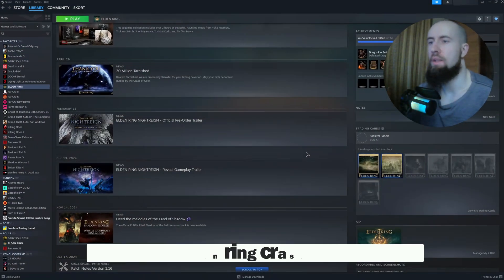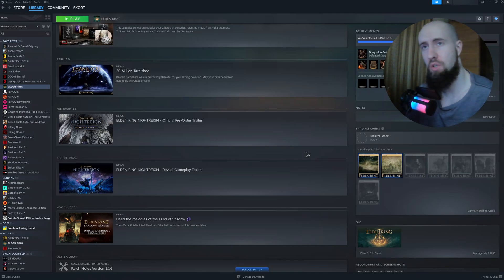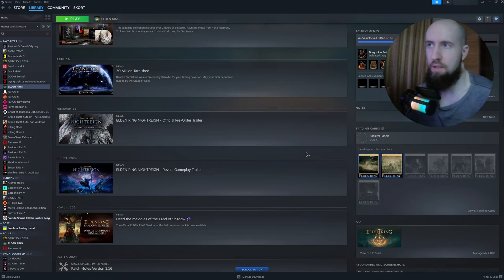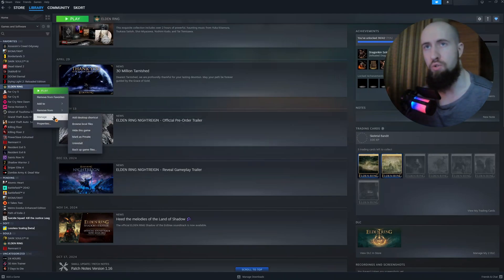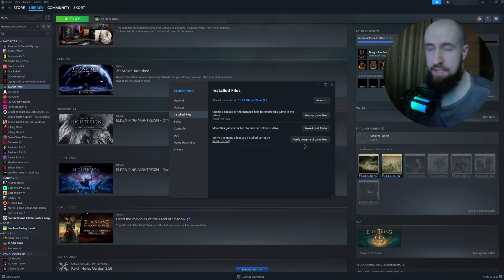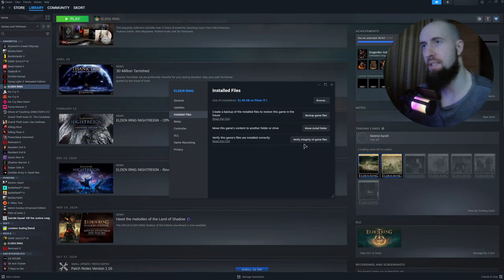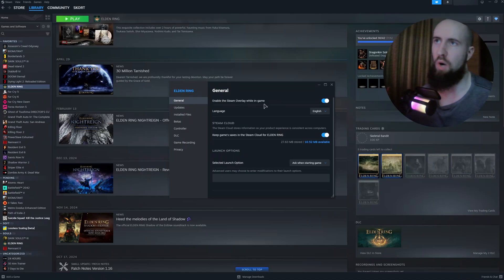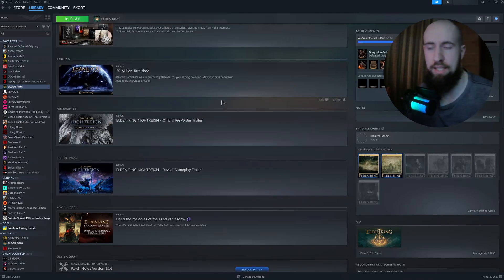How To Fix Elden Ring Crashing On Startup (2026) - Step by Step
In todays elden ring tutorial I show you how to fix elden ring crashing on startup.